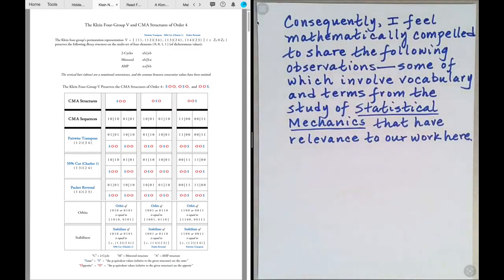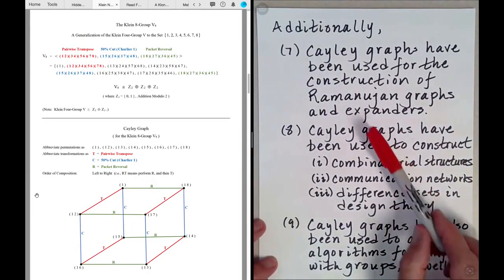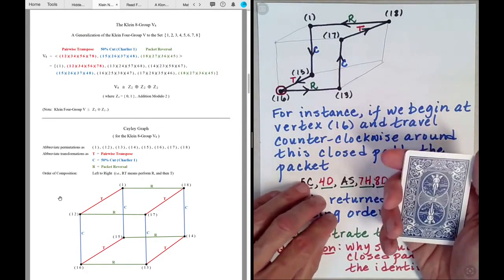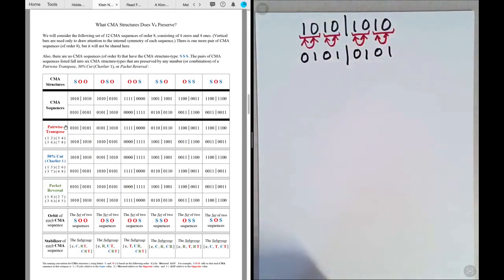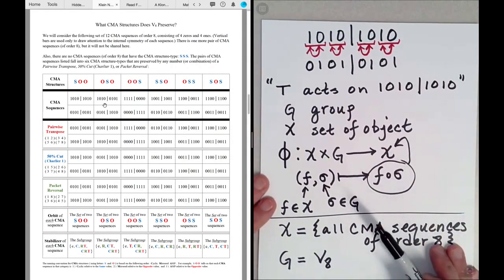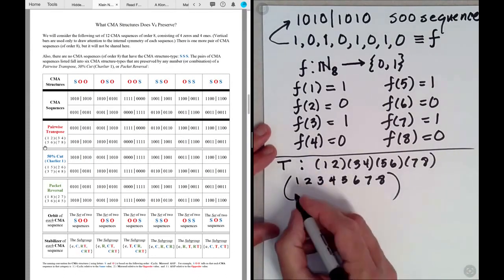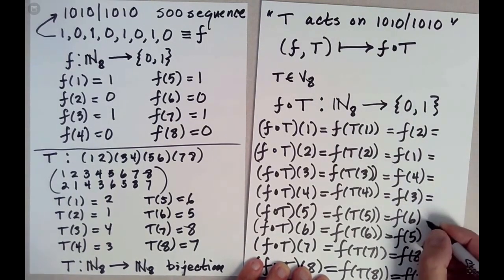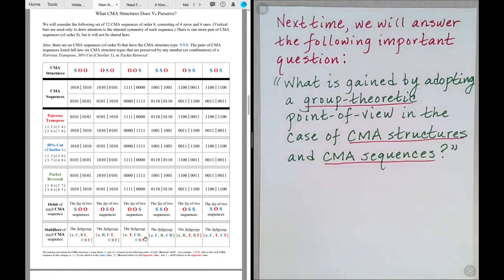Klein 8-Group & CMA Sequences (Part 2 of 3)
To See the Author's Comments and/or Corrections, Please Watch "Hidden Structures (Class Video 24)" and Turn on "Subtitles / Closed Caption."

TOPICS
   *   For those familiar with the basic tenets of Statistical Mechanics, the vocabulary and terminology of CMA Structures and CMA Sequences can be expressed in terms of "Macrostates & Microstates."
   *   Although such a perspective may be helpful for some viewers, we will continue to employ the nomenclature established within the Hidden Structures textbook and class videos.
   *   Uses and Applications of Cayley Graphs
           *   Graphic representations for abstract groups.
           *   Provide a bridge between groups and surfaces.
           *   Give rise to examples for various extremal graph problems.
           *   Circulent graphs (loop networks) are precisely the Cayley graphs of cyclic groups.
           *   Hypercube graphs are Cayley graphs of elementary Abelian 2-groups.
           *   Hamming graphs are Cayley graphs of elementary Abelian groups.
           *   Used for the construction of Ramanujan graphs and expanders.
   *   The Cayley graph of the Klein 8-Group is presented and explored using a packet of 8 cards by transversing a closed path on the graph, which returns the packet of cards to its original ordering.
   *   Table of CMA structures and CMA sequences of order 8 explained.
   *   Informal and rigorous analyses of the group action of the Klein 8-Group on the set of CMA sequences of order 8.
   *   Derivation of the Orbits and Stabilizers of CMA sequences of order 8.
   *   In our next class video, we will answer the following question:
        "What is gained by adopting a group-theoretic point-of-view in the case of CMA structures and CMA sequences?"

MISMAG822